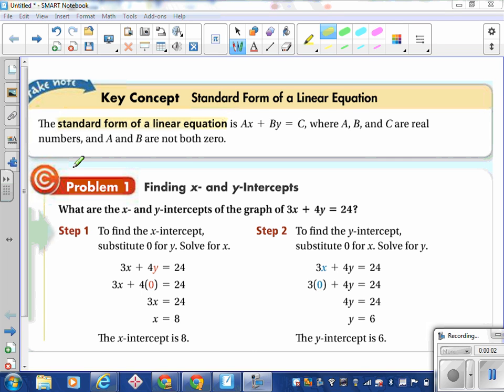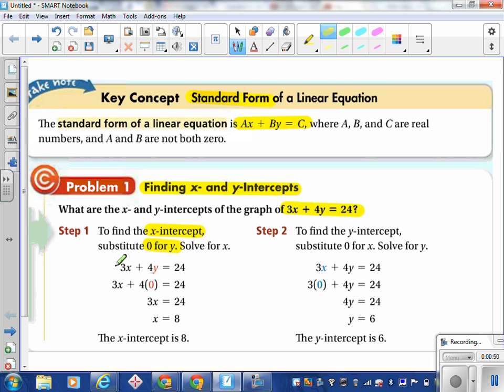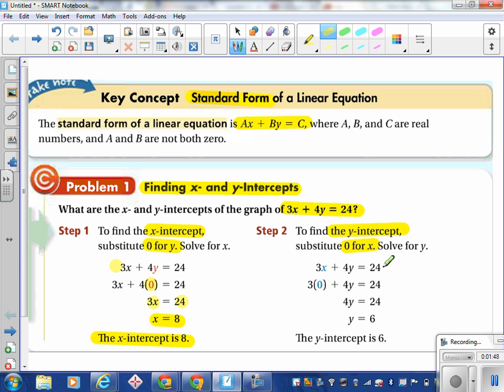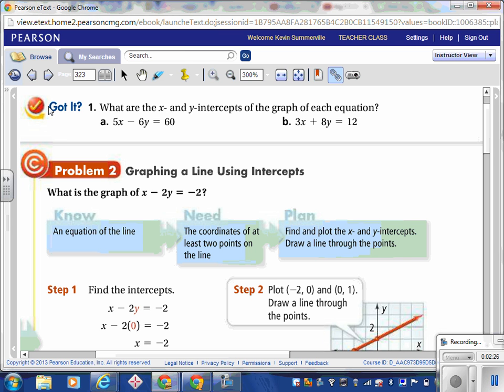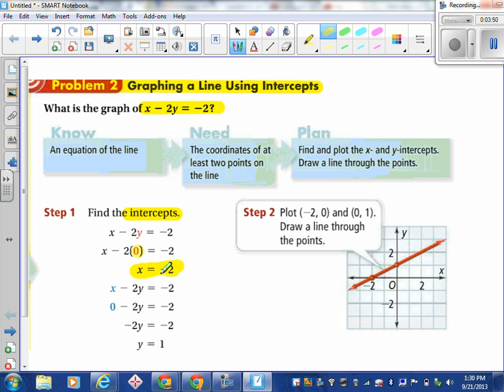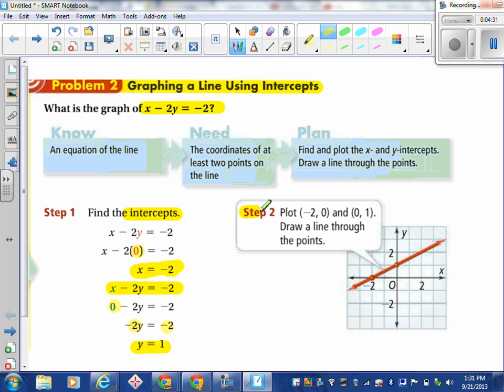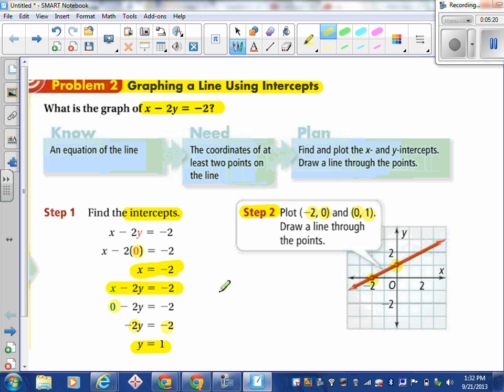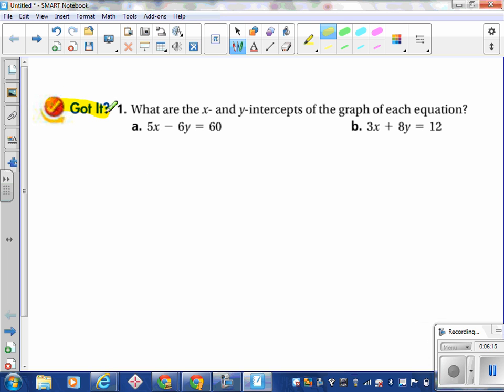Alg 5 5 Ex 1 2